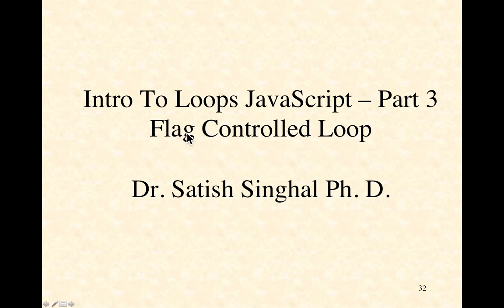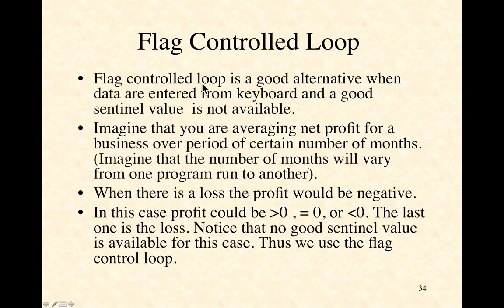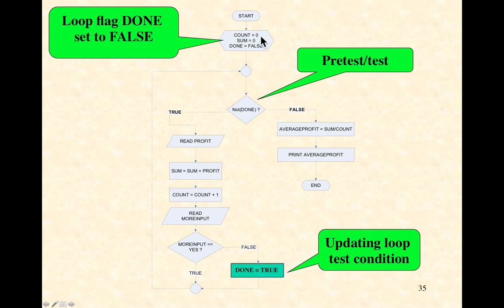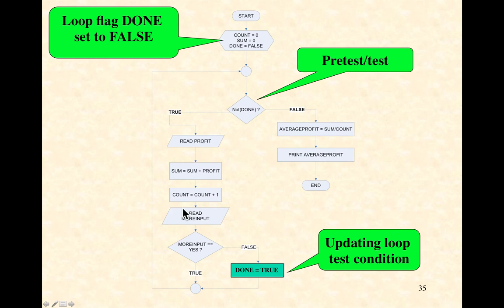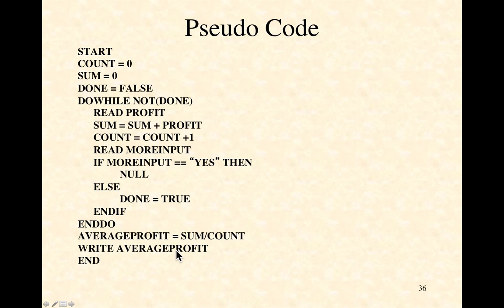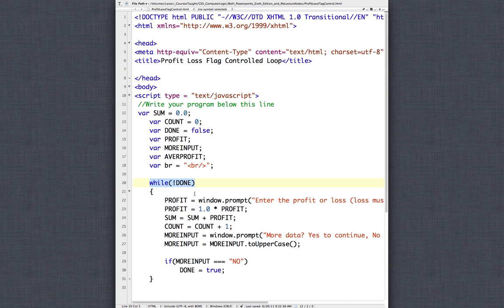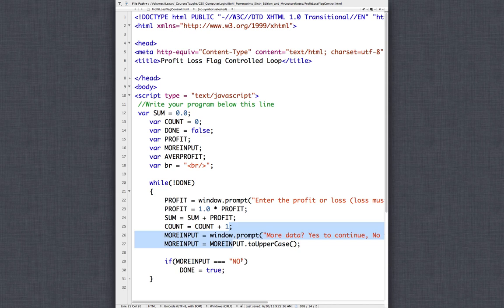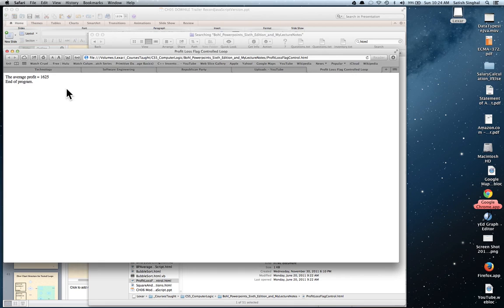Introduction to Loops JavaScript part 3